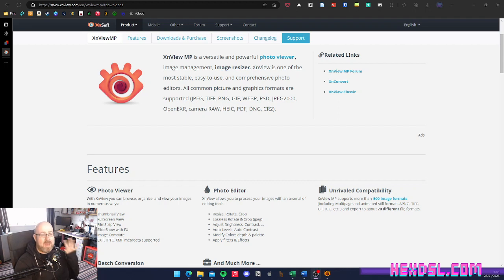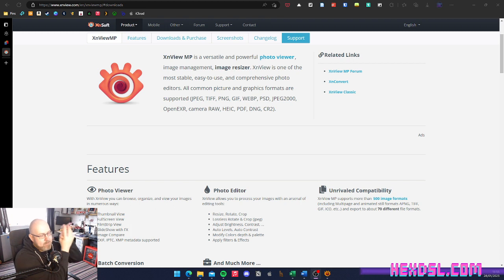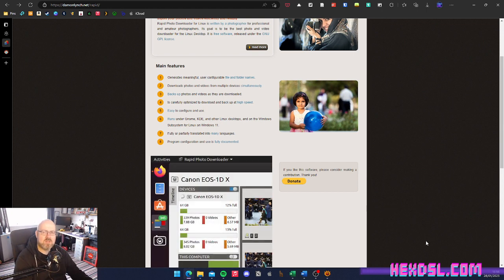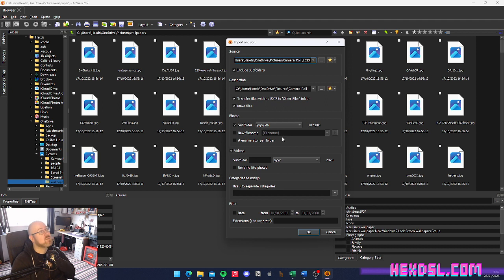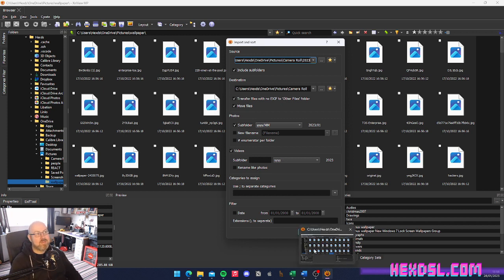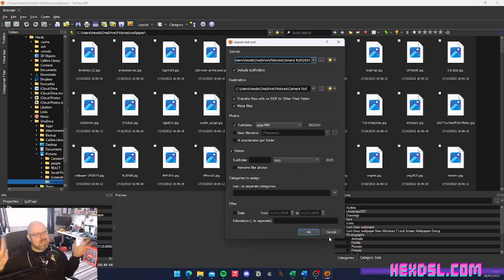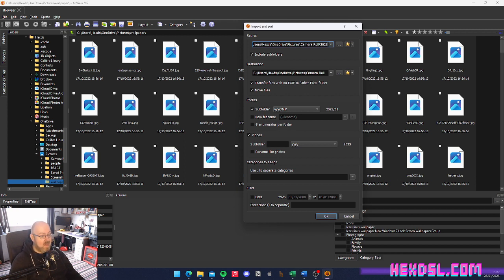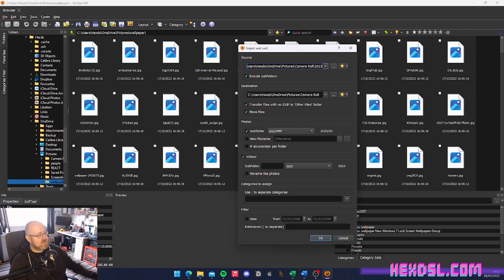How I moved all my photos from Google to OneDrive (XnViewMP)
⚠️ I aim my content at adults. This is a channel for a mature audience.